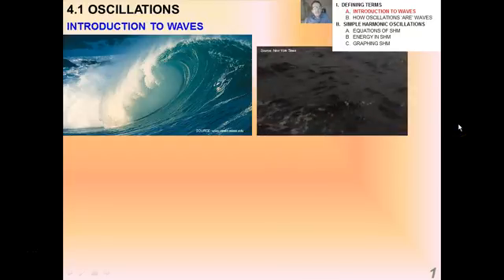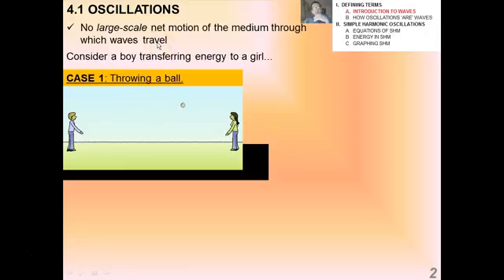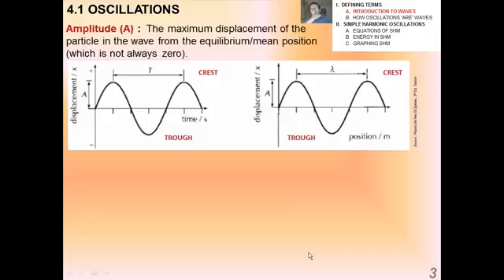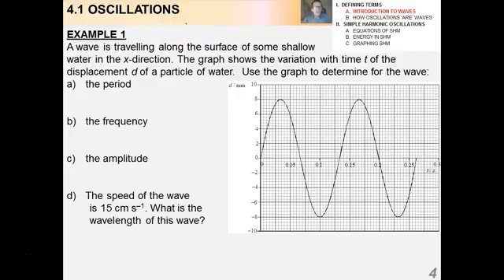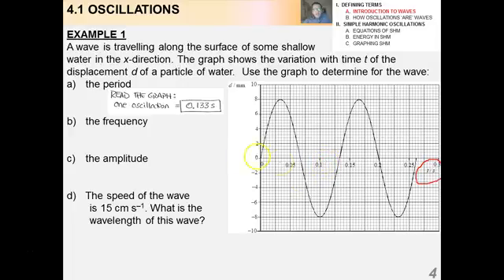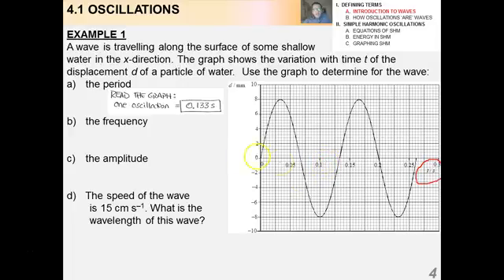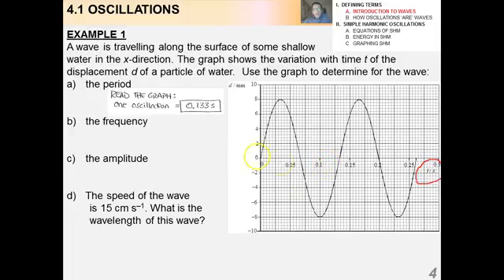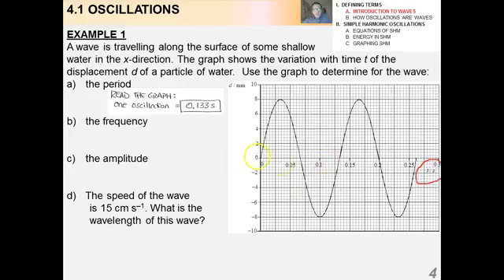4.1.1 Oscillations and Waves (1-11)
IB Physics lecture on waves as a way of moving energy, the key components of waves, phase difference, and examples of how oscillations are waves.